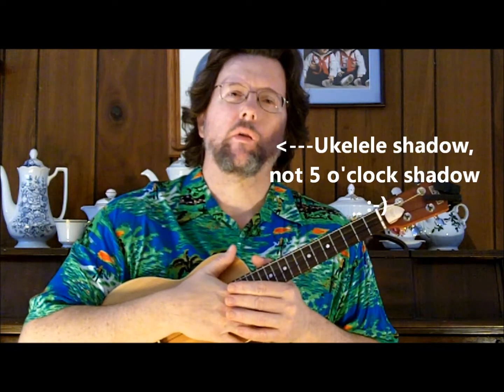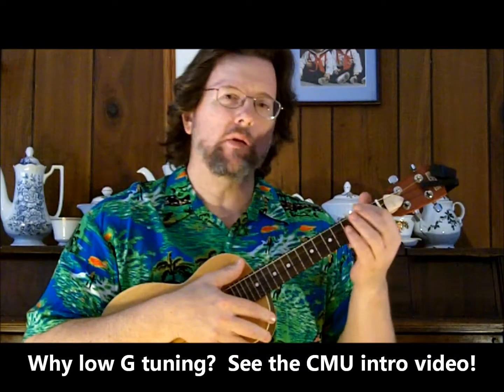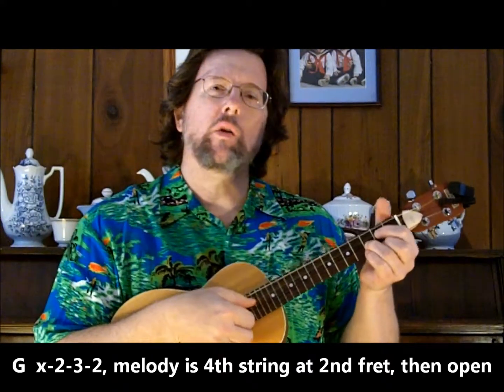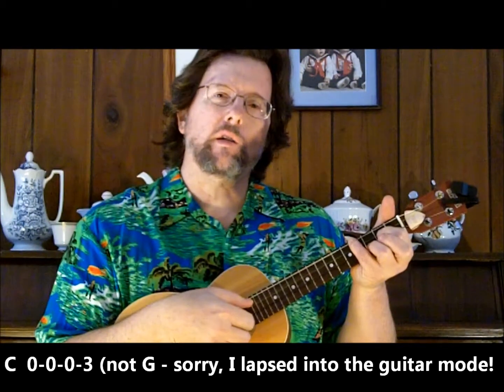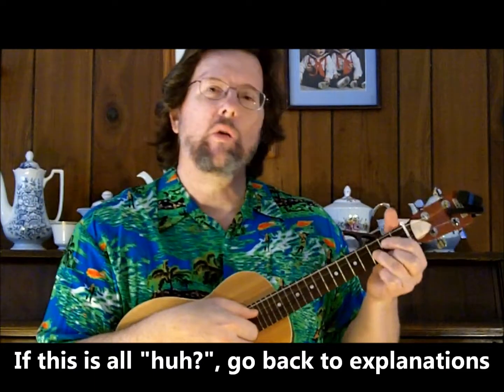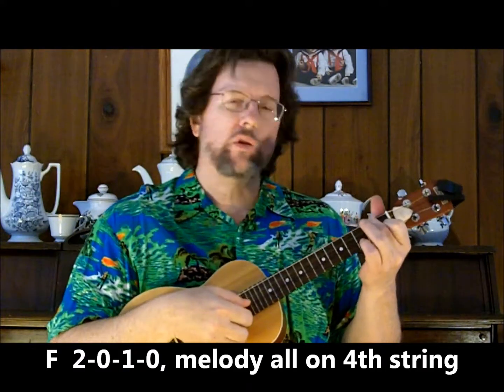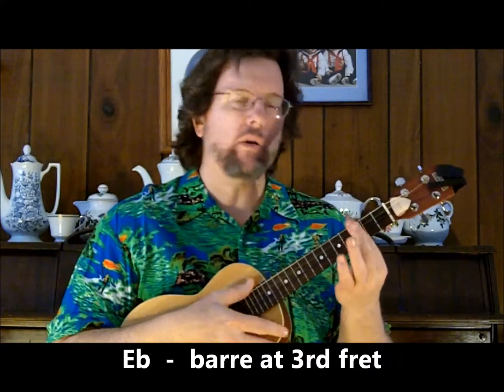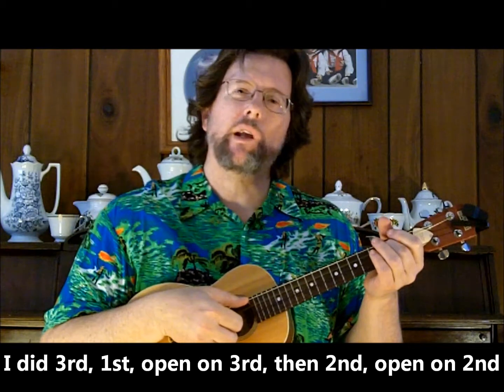Chord Melody Uke Lessons - Every Day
Buddy Holly would have definitely been a uke player, had he been exposed to the ukulele at a young age.  Now you, too, can play the uke like Buddy Holly would have done by learning his hit song, Every Day!